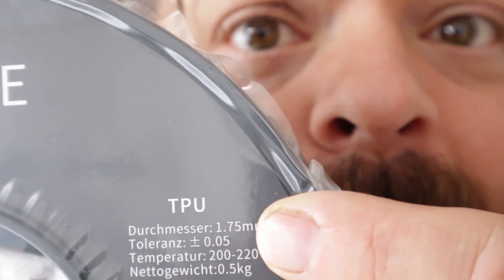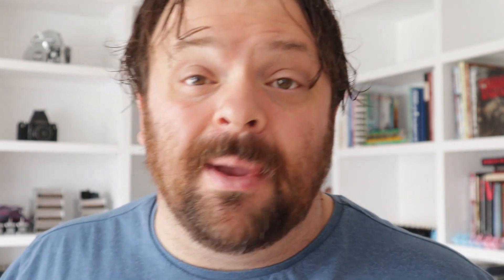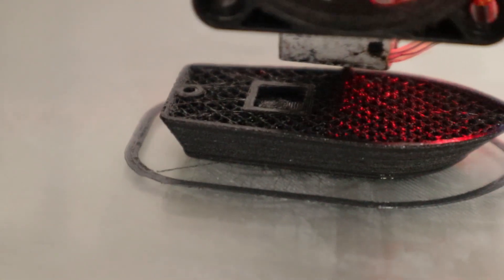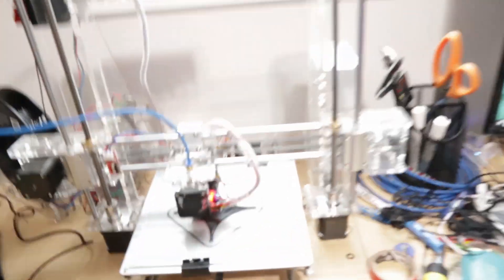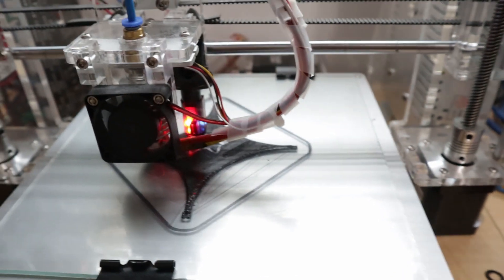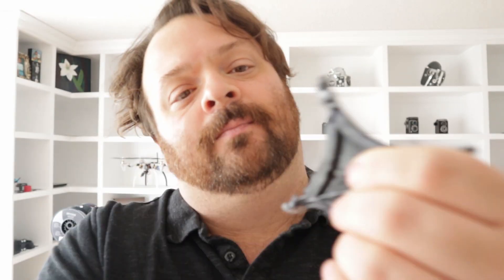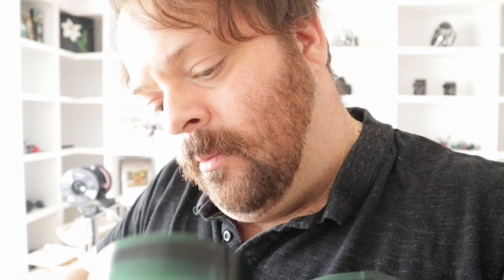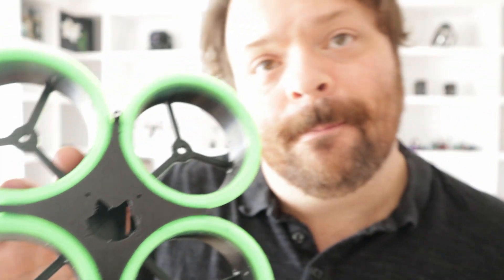Printing TPU Filament with a Bowden Tube 3D Printer? Nailed it! Well, it's functional!!!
I just got in some Eryone TPU Filament to finish off the 3D Printed Rimzler Dison Cinewhoop frame I printed in one of my last videos. It's my first time using TPU filament and I'm hooked!!! Can't wait to find more projects to print with this. And also to see how much quality I can squeeze out of it with my Bowden Tube 3D printers. Direct drive printers will be built soon. But for now, this is all I have.

Eryone TPU Filament:
Amazon US
Amazon Canada